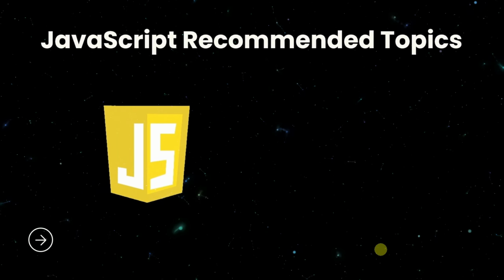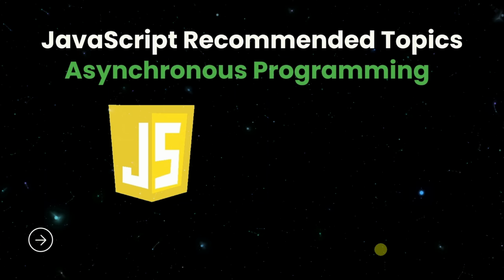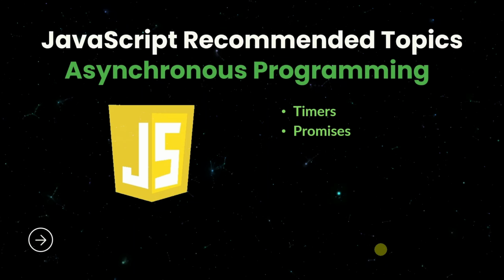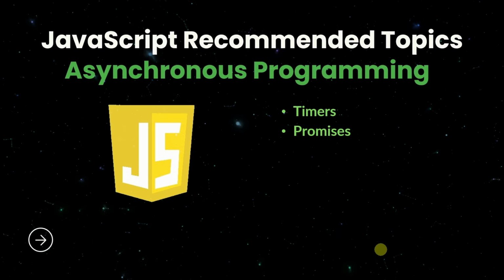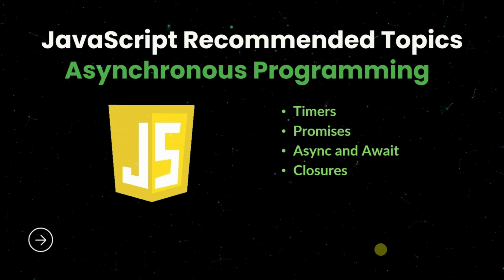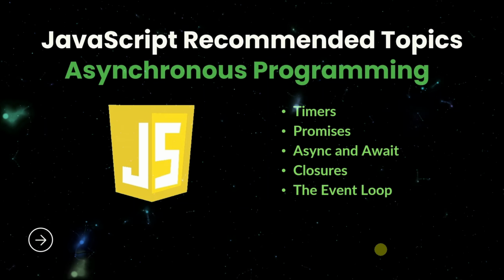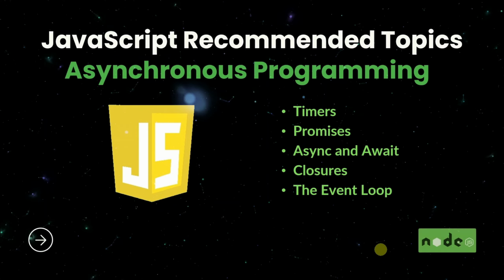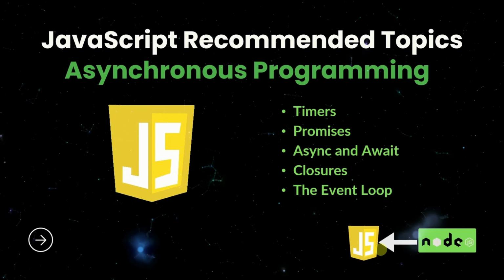Node.js Tutorial #6: Essential JavaScript Prerequisites Before Starting Node.js